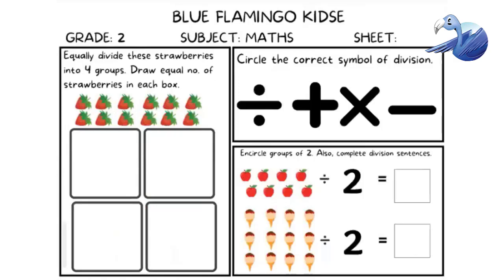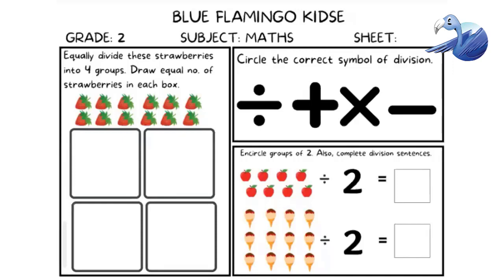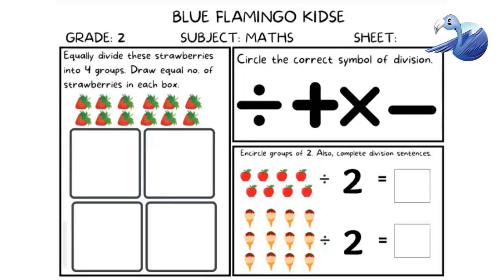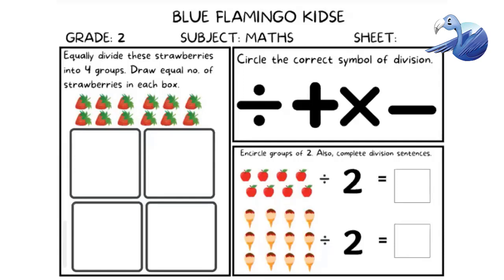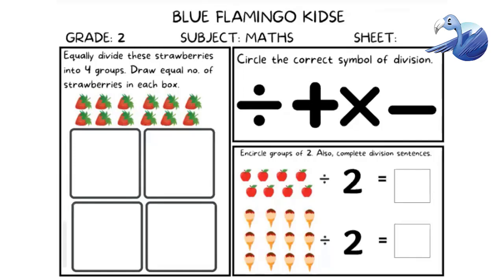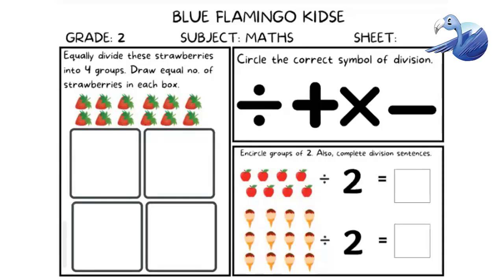FESTIVALS - SYMBOL - CONJECTIONS| 29 NOV - 2ND | Blue Flamingo Kids